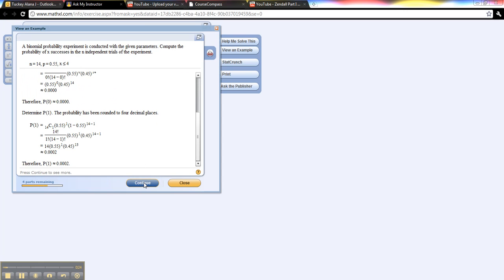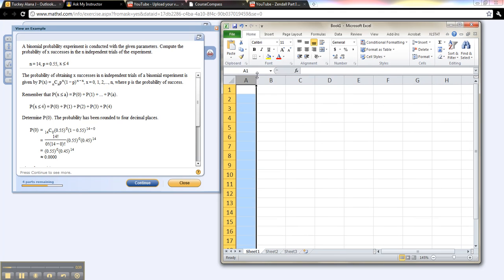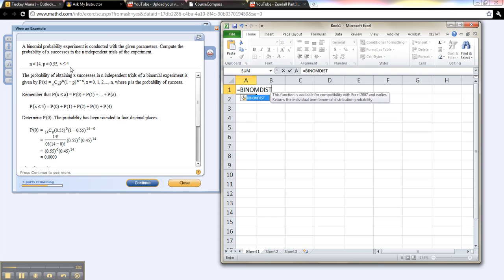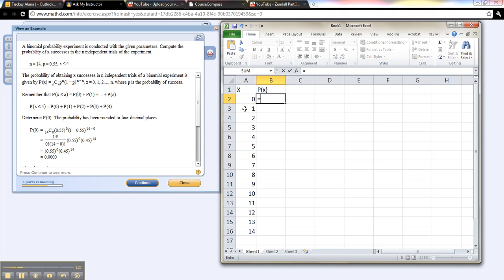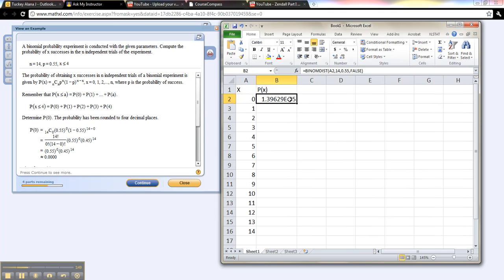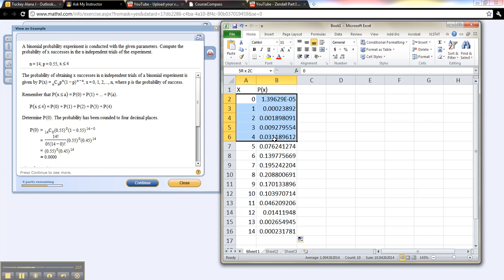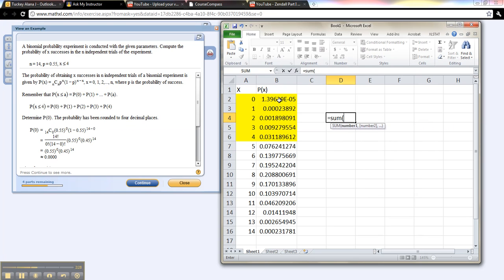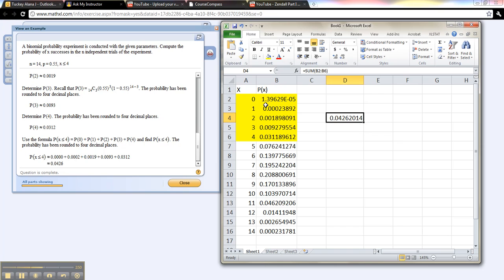MyMathLab 6.2.27 - Math 133 Online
Tutorial for solving MyMathLab 6.2 problem #27 for Math 133